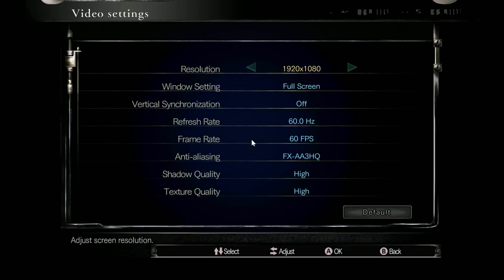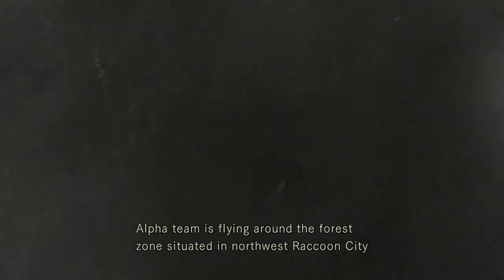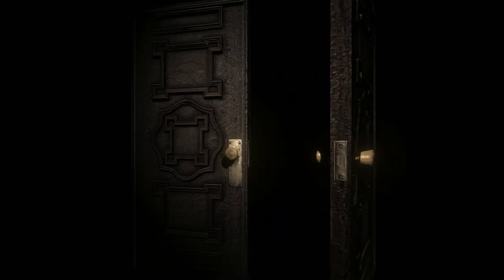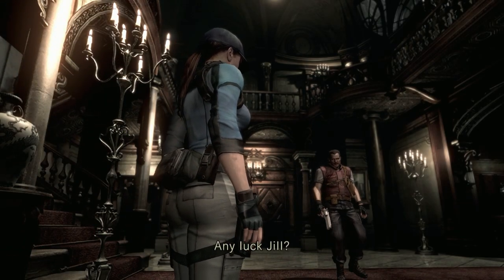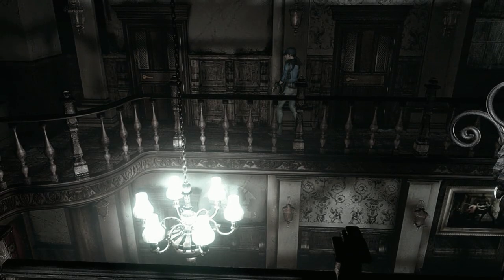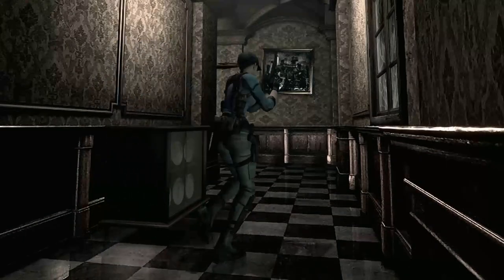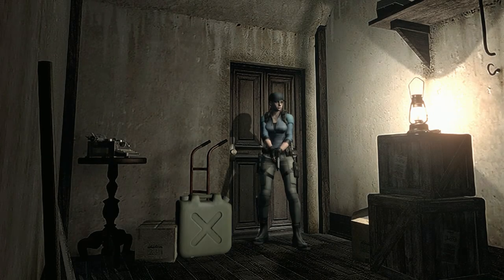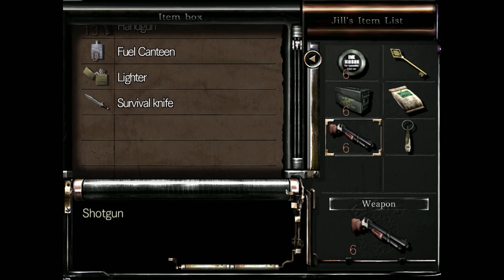Resident Evil Remastered - PC (1080P 60Fps) - Walkthrough - Part 1 - Enter The Survival Horror